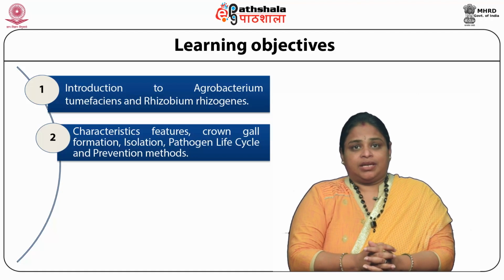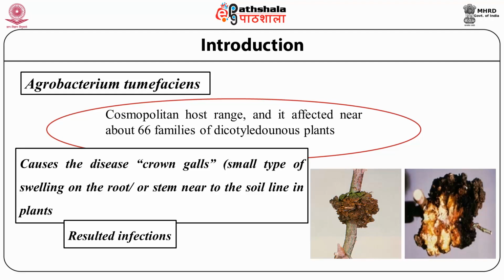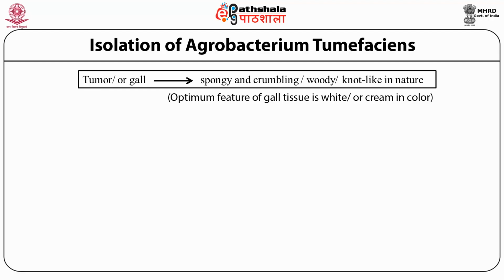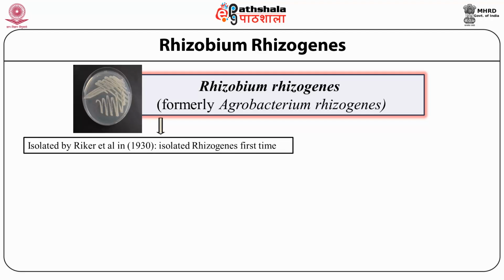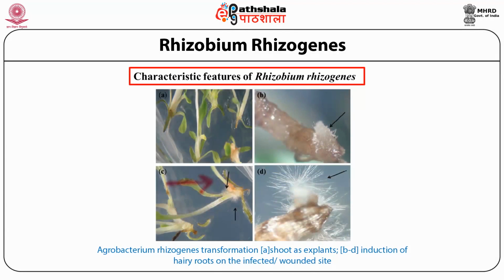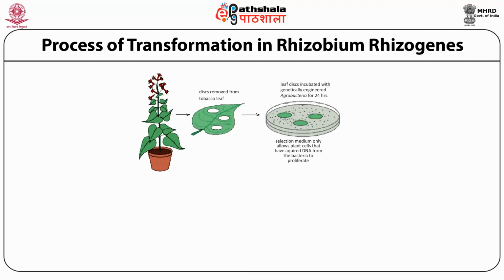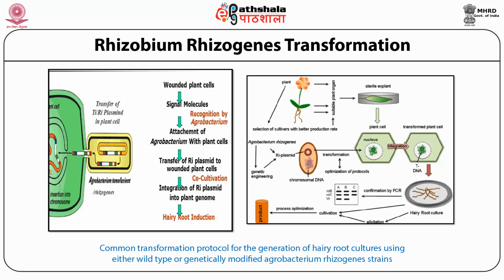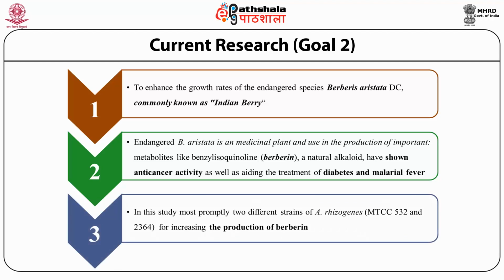Introduction to Agrobacterium tumefaciens and A. rhizogene